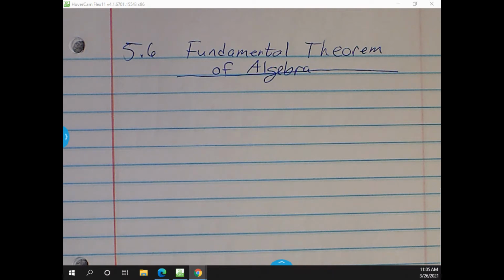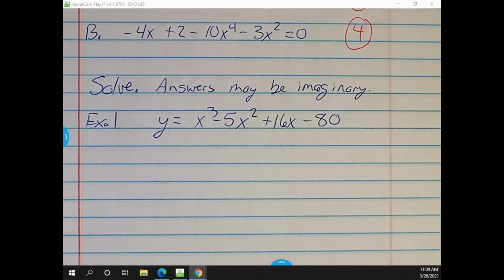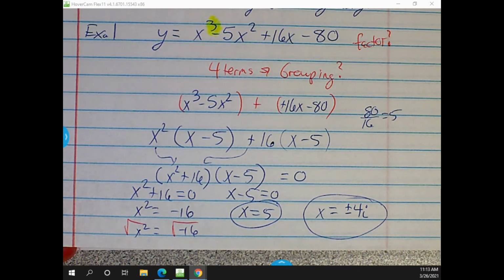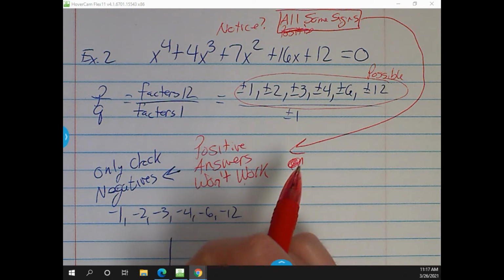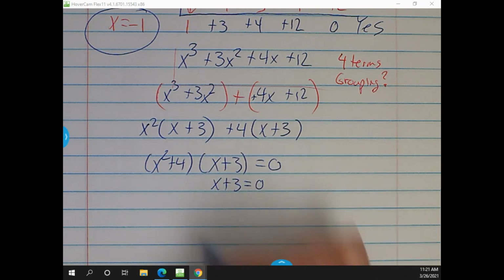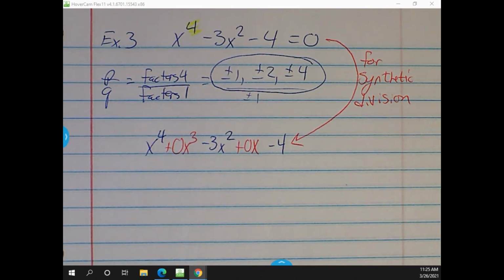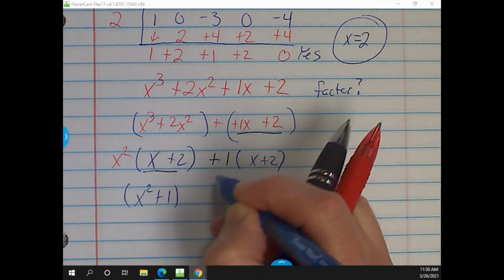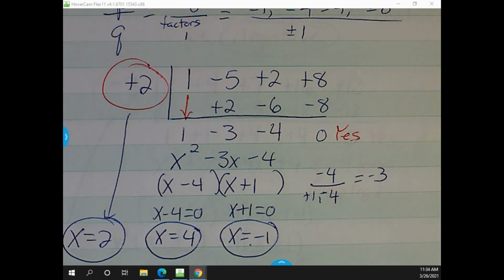5.6 notes March 26